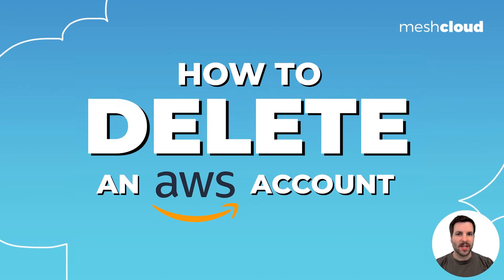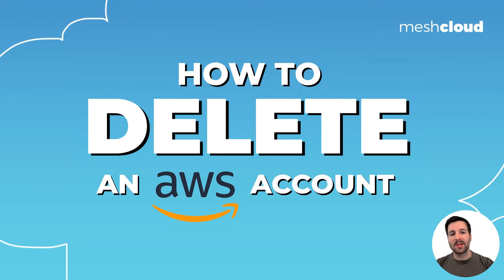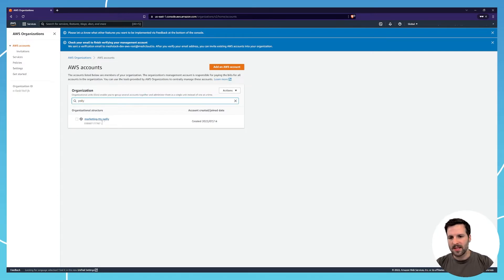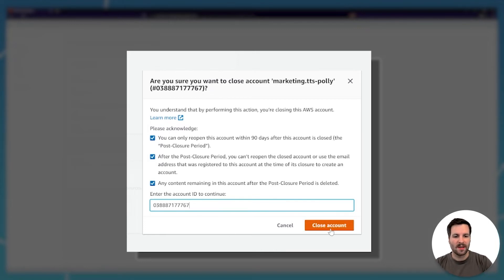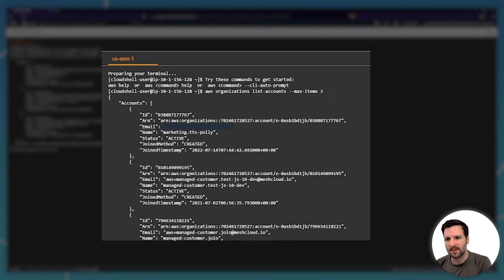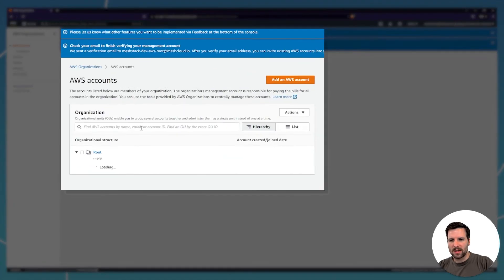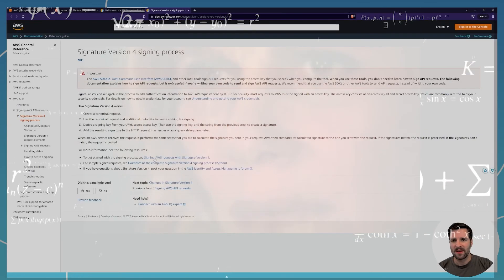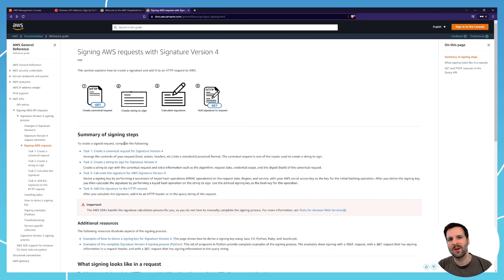Quick and easy: How to properly delete an AWS Account - GUI, CLI and (API) [2022]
Learn how to delete an AWS account!
You need to have admin rights for the root account - otherwise it won't work.
In this video you'll learn how to delete an AWS account using the webinterface and the command line.

Intro 00:00
Prerequisits 00:39
Web Interface 00:51
Command Line 01:53
(API) 03:17
Cloud Tenant Deletion (at scale) 03:48

If you want to read up on it check out this blog post

If you want to know how Amazon's Polly text-to-speech Service sounds like check out this video